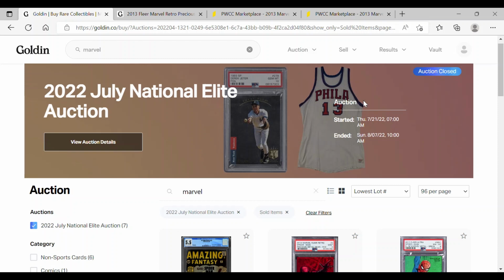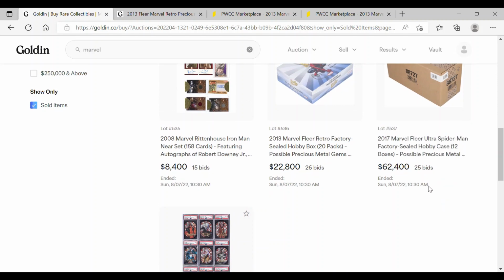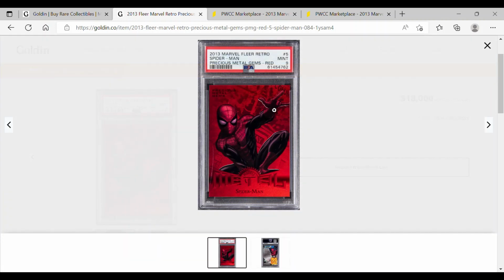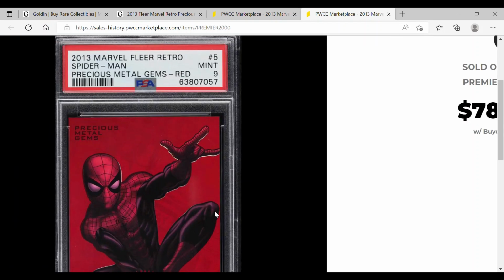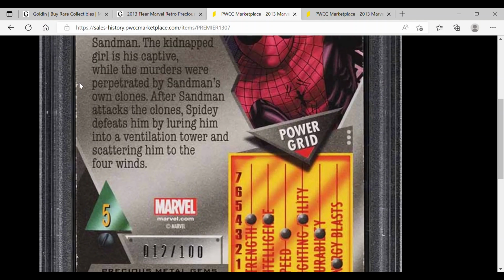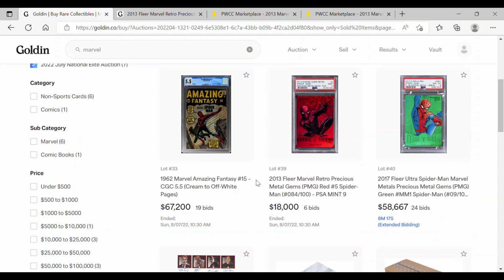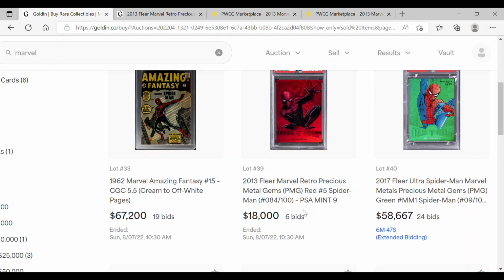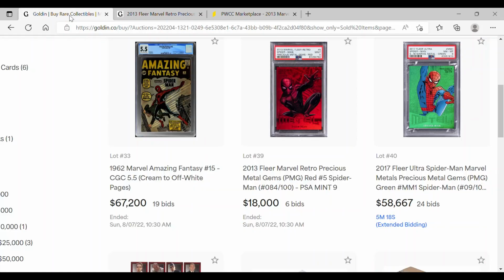WOW... OG Spider-Man 2013 PMG Red takes a $60k FREEFALL on Goldin | Marvel Card Investing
So is recession and inflation really catching up now? Or is this a "I told you so moment"?